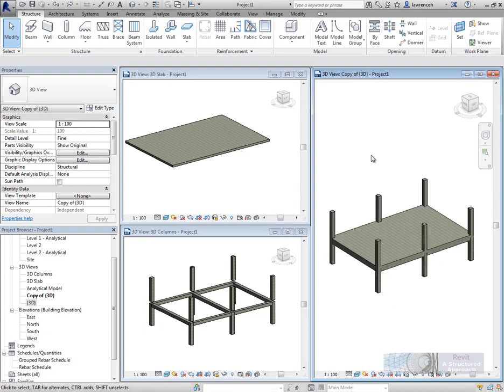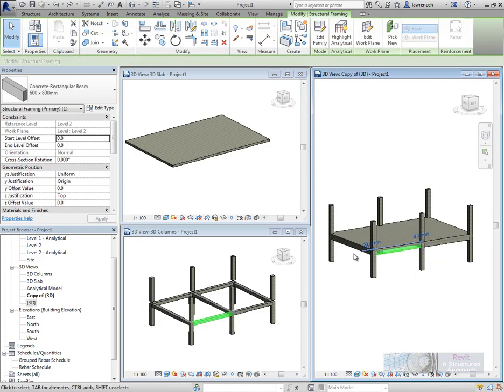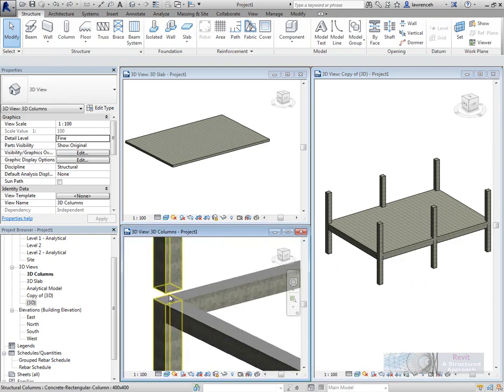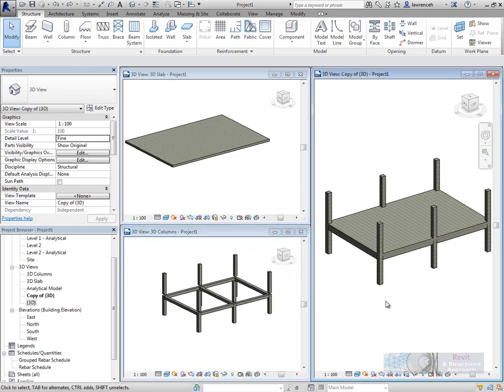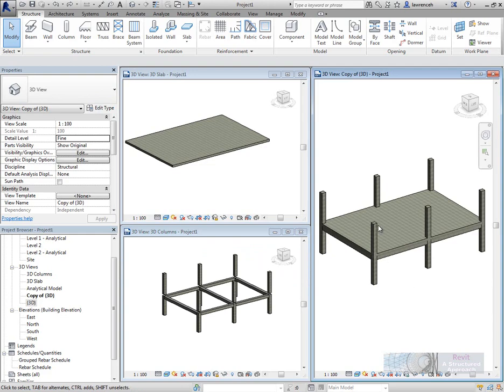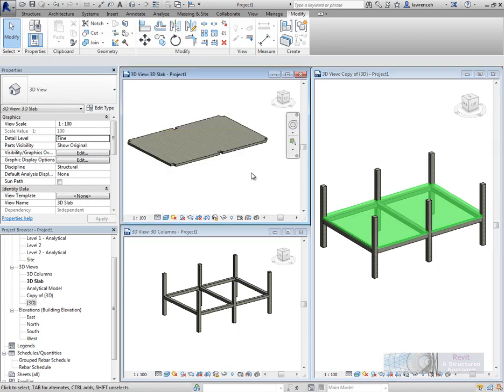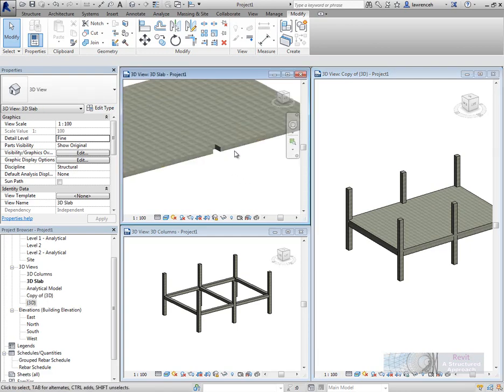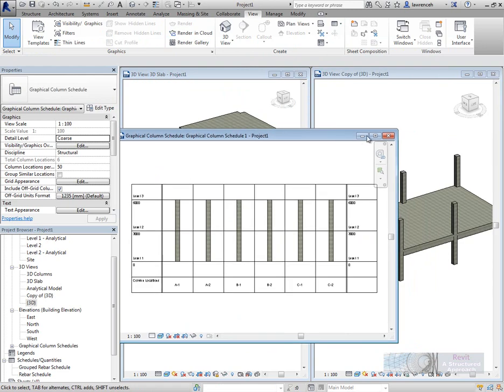Revit Structure 2014 - Concrete Join Order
In this very short video I will show the new Revit 2014 feature of changing the join order when working with Concrete Structures.